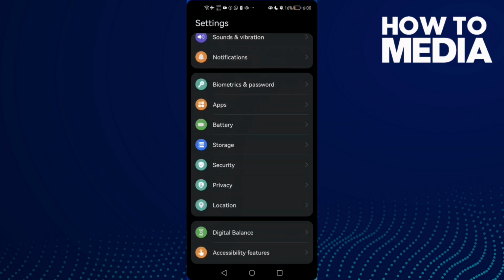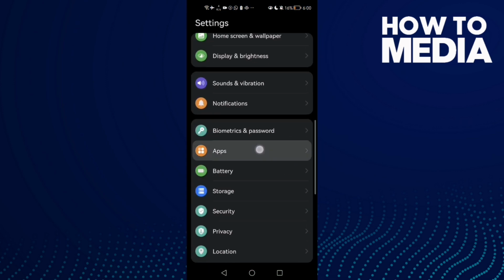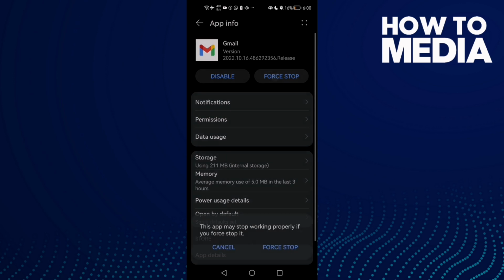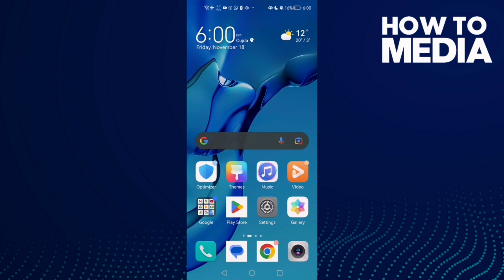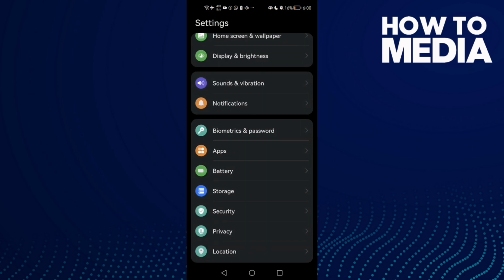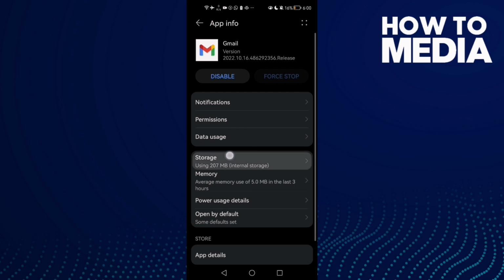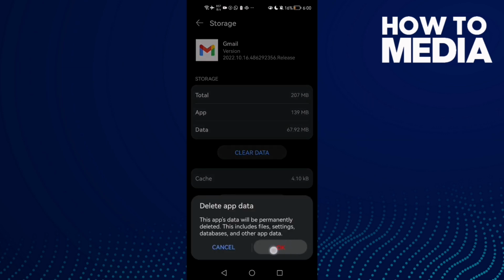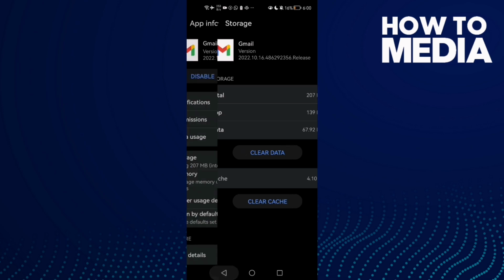How to Fix and Solve Gmail Can't Open on Android Phone - Mobile App Problem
in this video we discuss :